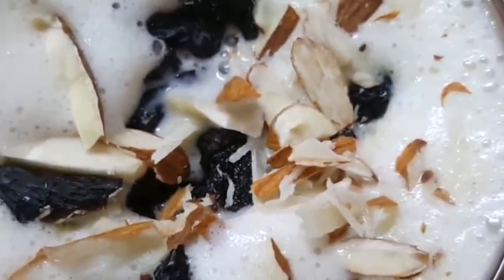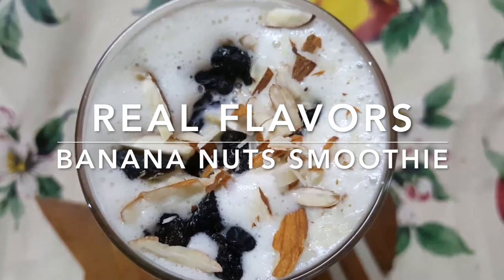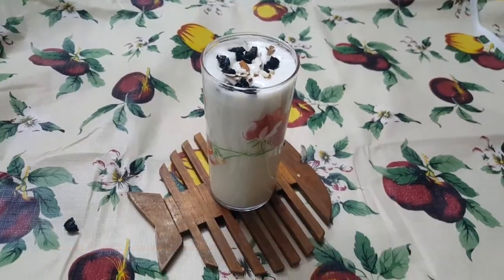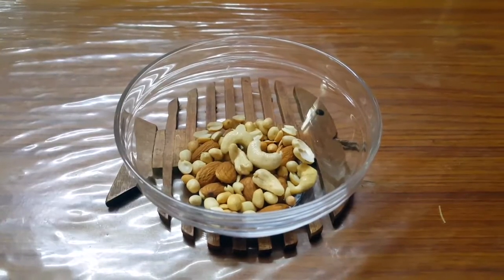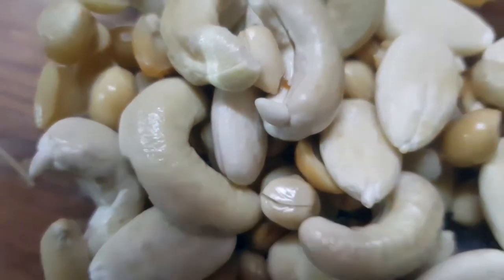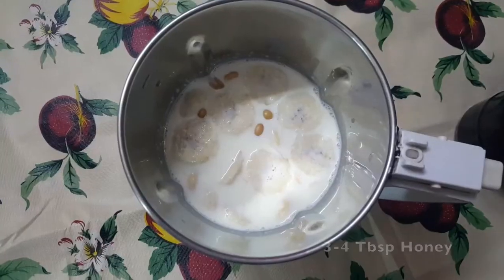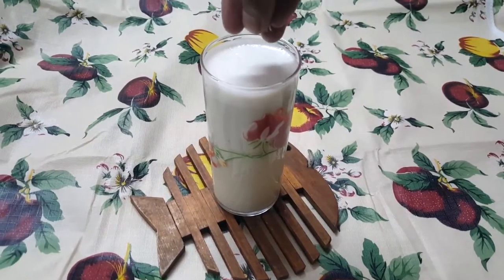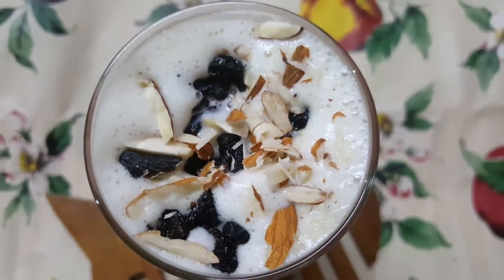Banana Nut Smoothie | Banana Nut Milkshake | Healthy Banana Shake | Real Flavors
Hello everyone, in this video we are going to see how to make a wholesome, refreshing and completely satisfying nutritious, healthy breakfast smoothie- Banana nut smoothie/ Banana nut milkshake.

Banana Smoothie with nuts
Ingredients:
Peanuts (raw/roasted)- Handful
Almonds- 10
Cashew nuts- 4 to 6
Honey- 4-5 Tbsp
Milk- 250 ml
Banana- 1 Medium sized, ripe
Method:
1. Soak peanuts, almonds and cashews in water overnight
2. Remove the skin of almonds and peanuts. Add all the nuts into a blender
3. Cut the banana into small pieces and add it to the blender
4. Add milk and honey as desired and blend it until smooth
5. Garnish the smoothie with slices of almonds, raisins and blueberries and serve cold

Enjoy this crunchy Banana nut smoothie as a part of healthy breakfast, snack or dessert.

Guys, try out this recipe and share your feedback in the comments section below.
Need all your love and support. Love you all!!!